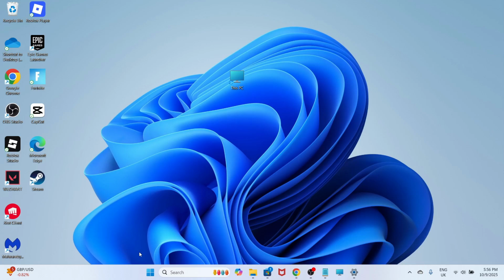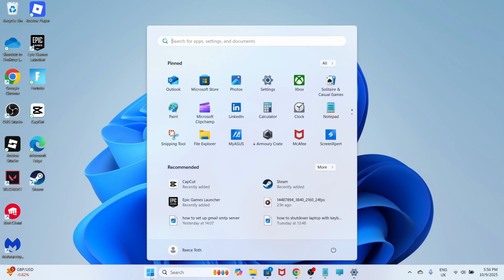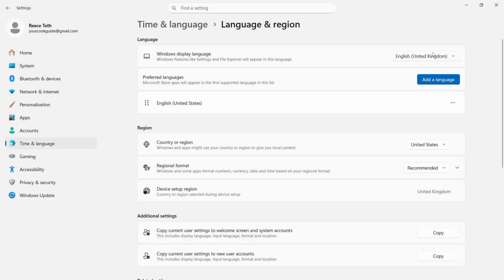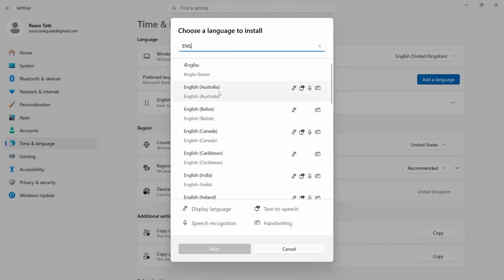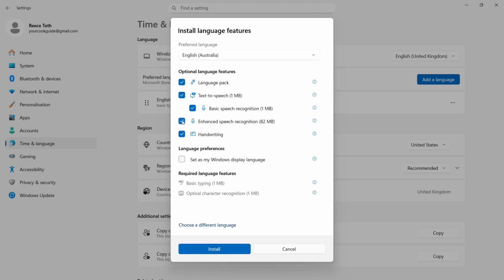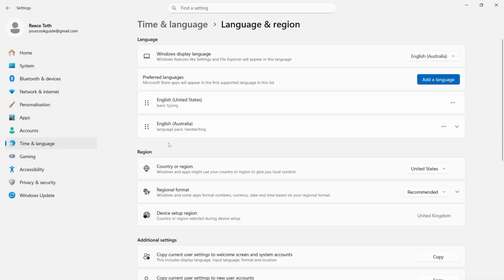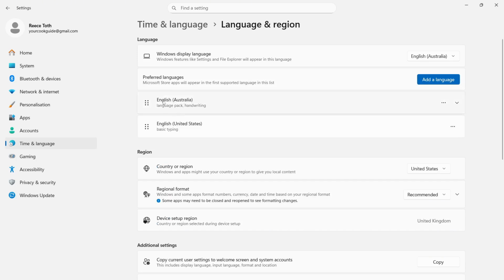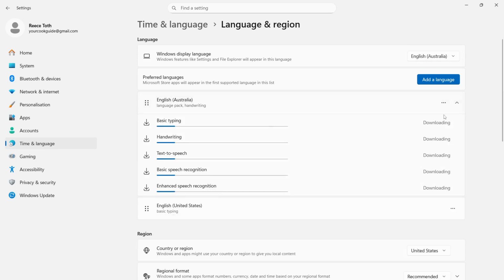How To Change System Language In Windows 11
Here’s how to change the system language in Windows 11 step by step. Learn how to install new language packs, set display and keyboard languages, and switch region settings for apps.